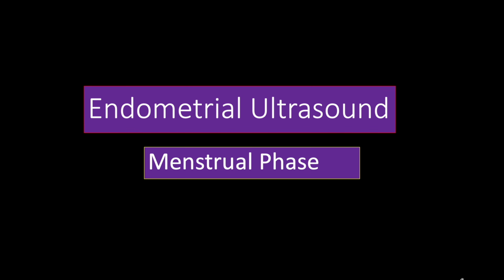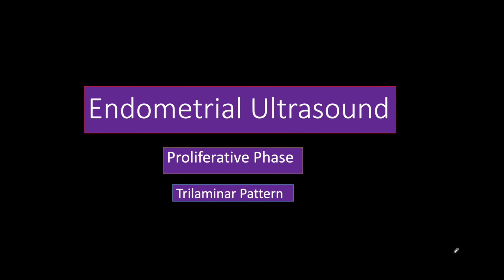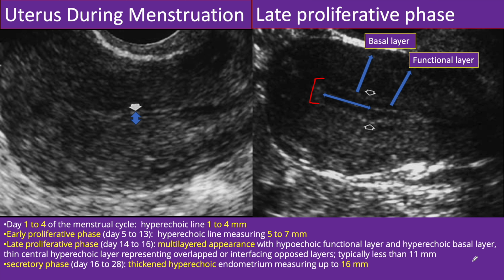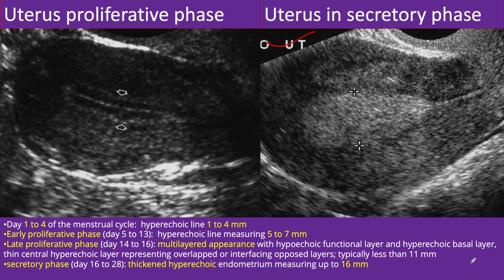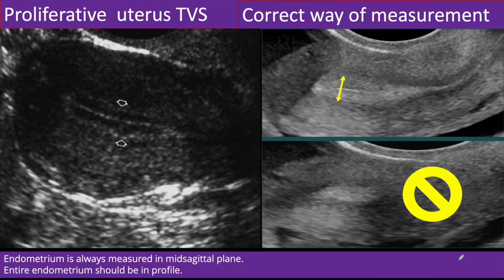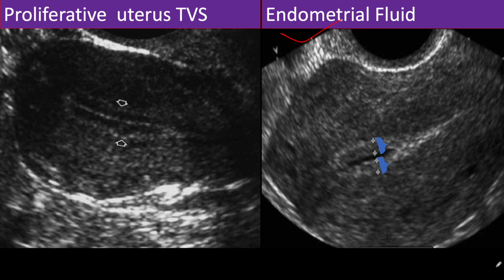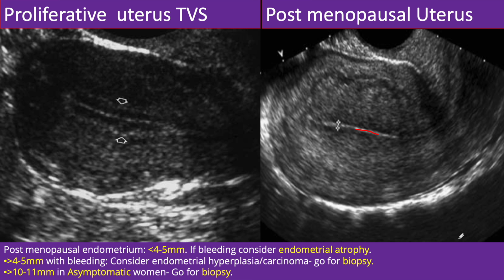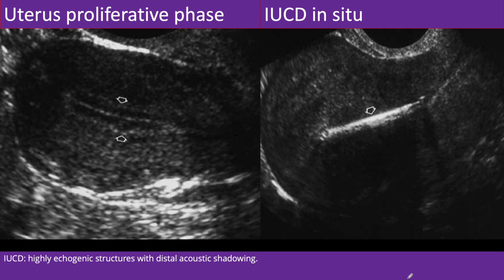Endometrial Measurements in Ultrasound